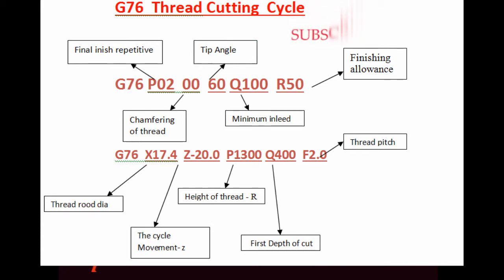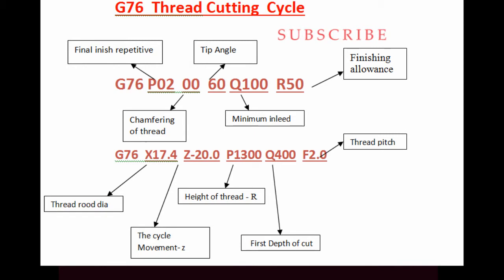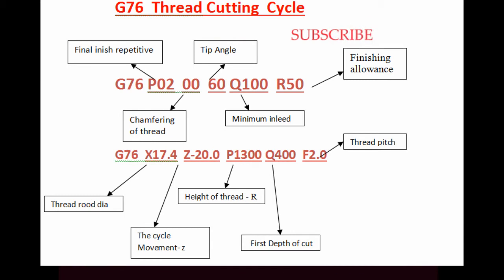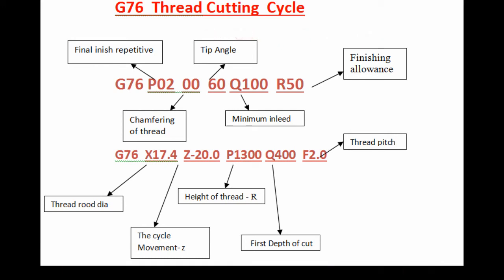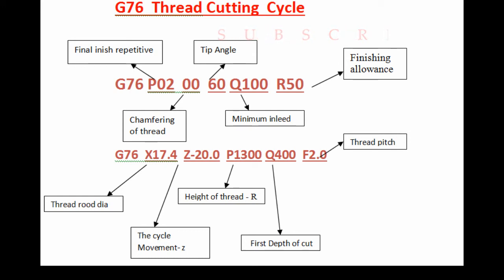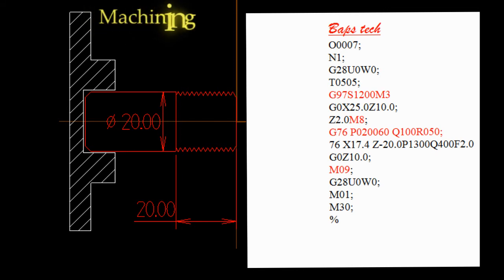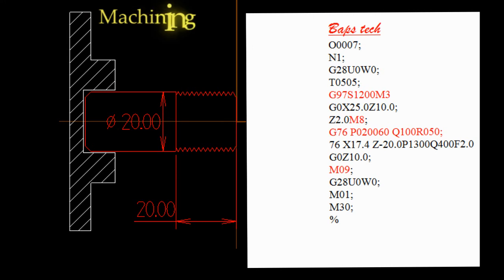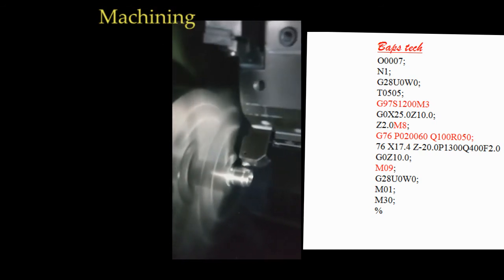HOW TO CREATE CNC TURNING G76 THREADING CYCLE PROGRAM IN TAMIL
How to create G76 thread cutting Cycle Program in Tamil